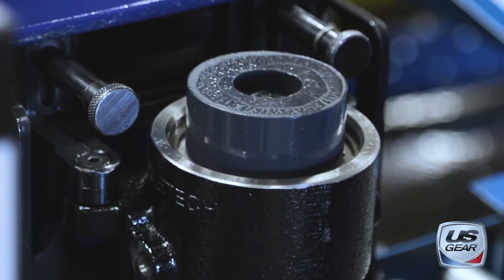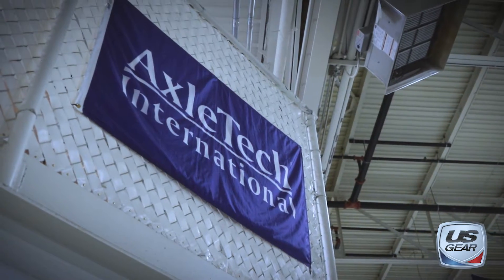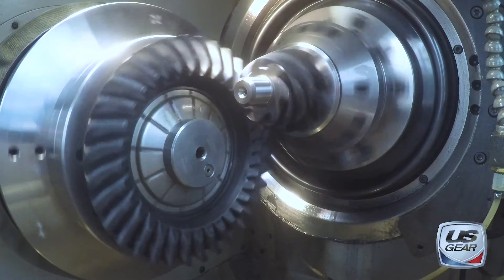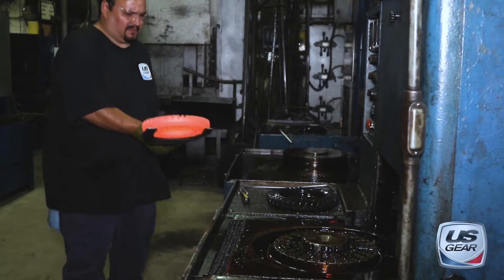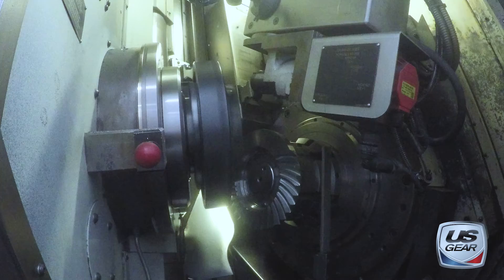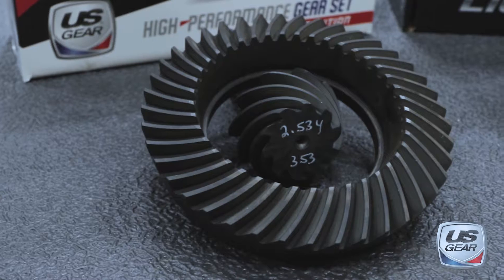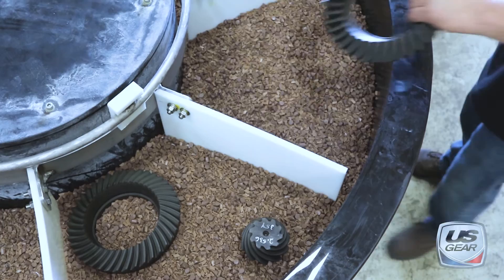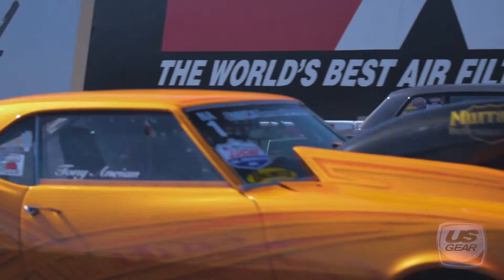US Gear: Manufacturing High Performance Gears in the USA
This is the story of US Gear: we manufacture high performance ring and pinions for racing professionals and enthusiasts, as well as heavy-duty gears for specialty commercial and defense applications. Our gears are made with pride in the USA.